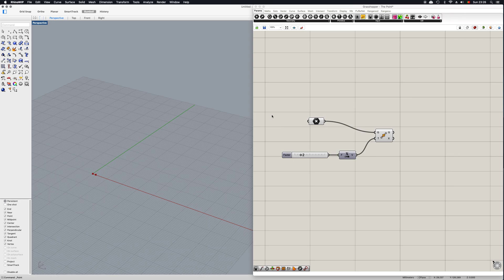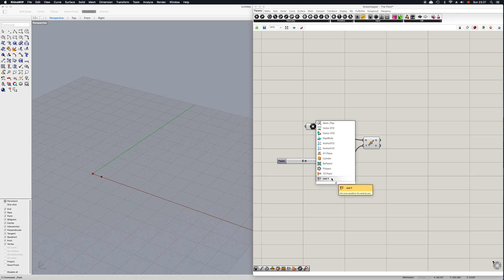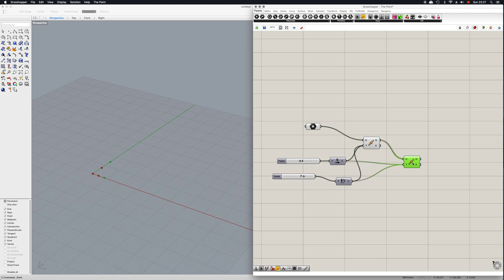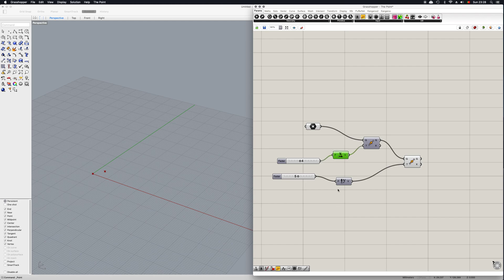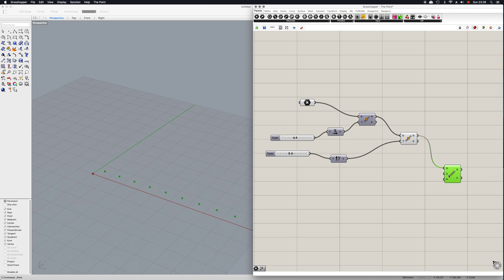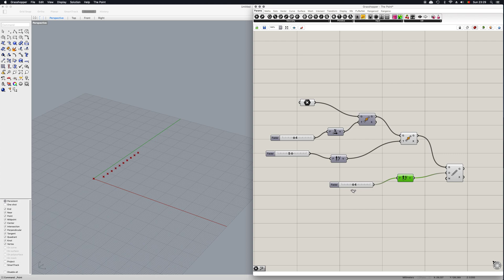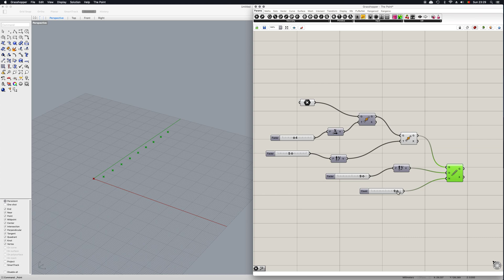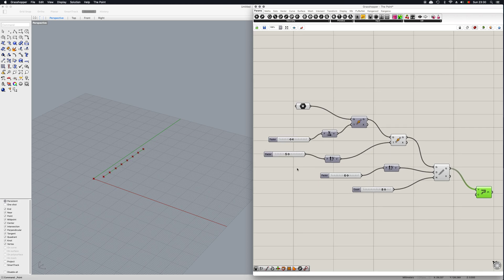How to Move a Point on 2 Axes, Linear Array and Connect Vertexes - Rhino/GH Tutorial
Hey! Welcome to the 2nd episode of Axocraft! Once again starting with a point!

0:00 Intro
0:57 Moving on 2 axes
1:45 Linear Array
3:12 Connecting Vertexes